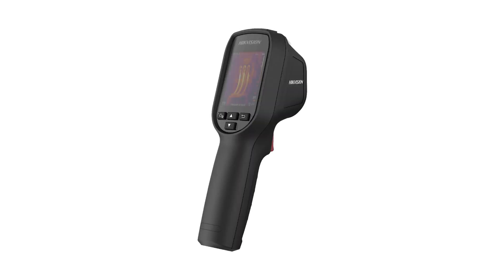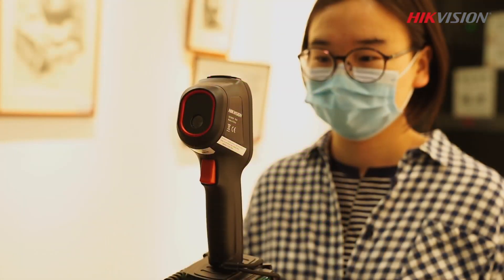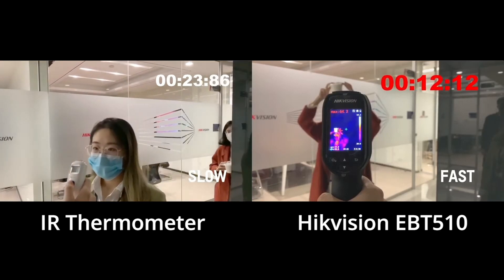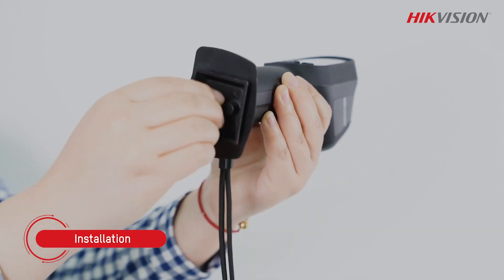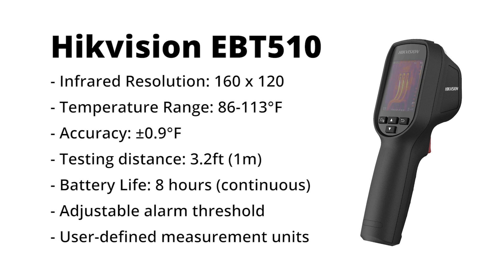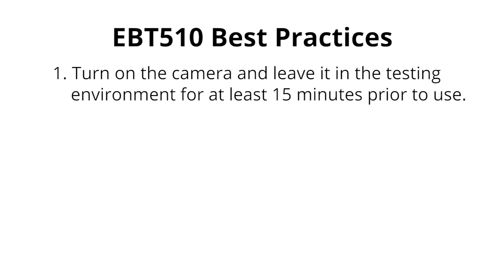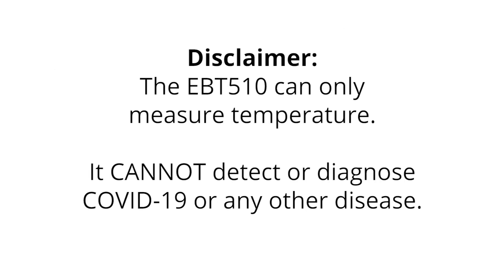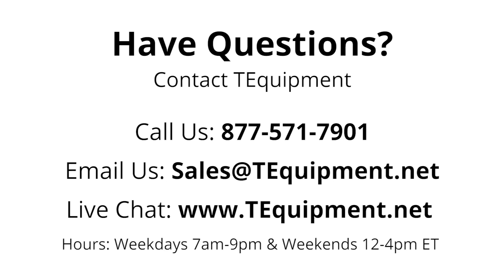Elevated Body Temperature Thermal Camera - Hikvision EBT510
The Hikvision EBT510 is a thermal camera designed specifically for elevated body temperature screening. This tool can scan multiple people very quickly, and it can do it from up to 1 meter away. It’s well suited for use in building entryways because it lets you maintain social distancing and keep lines moving without creating bottlenecks.

The EBT510 has a few big advantages over non-contact infrared thermometers. It allows for much faster screening times than an infrared thermometer. Subjects simply need to walk past the camera - there is no need to stop and wait for a scan because real-time temperature readings are shown instantly on the camera’s LCD screen.

With an infrared thermometer, subjects must be within a few inches of the tool for readings to be taken. With the EBT510, subjects can be much further from the camera which helps ensure everyone’s safety.

The EBT510 can be handheld or mounted to a tripod – this is another advantage over infrared thermometers. Please note that a tripod is not included.

The EBT510 offers high accuracy over a temperature range of 86-113 degrees Fahrenheit, an ideal range for body temperature screening. It comes with a built-in rechargeable battery with up to 8 hours of life during continuous use – that means you can use for an entire workday without charging. It also lets you set a custom temperature alarm threshold and select your preferred measurement units from Fahrenheit, Celcius, and Kelvin.

It’s important to keep in mind that the EBT510 can only measure temperature – it cannot specifically detect or diagnose COVID-19 or any other disease.

Song: Dance